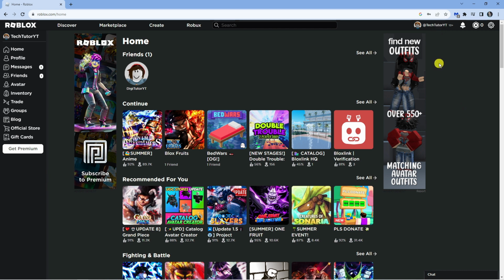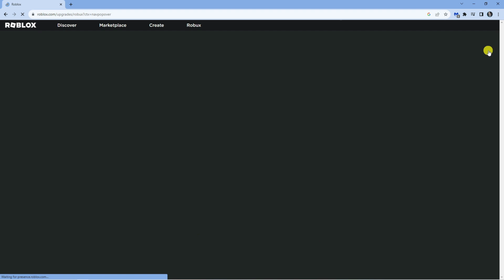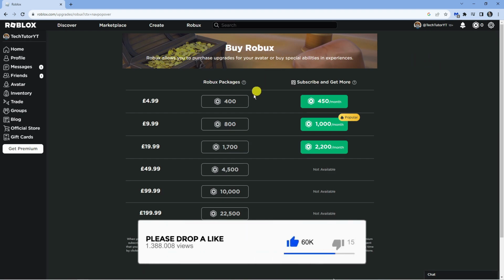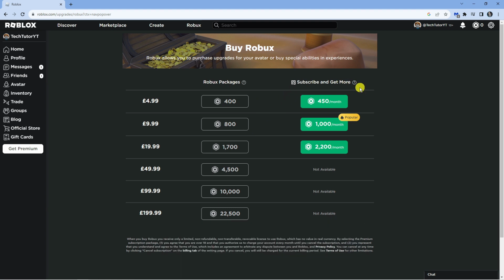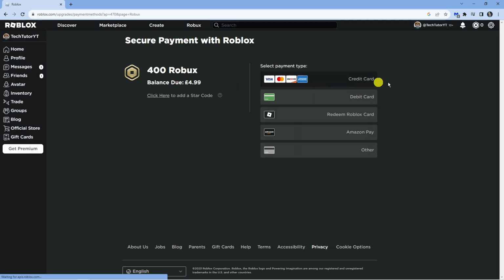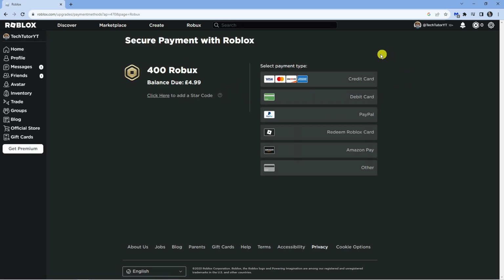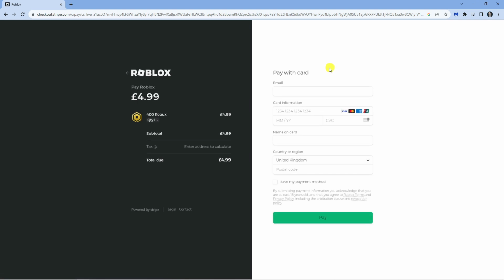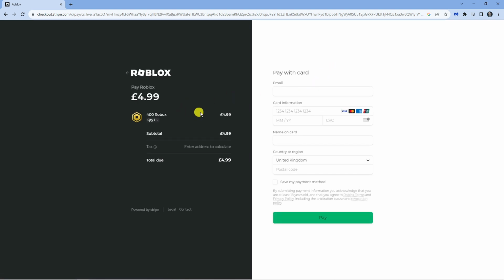How To Buy Robux On Roblox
In this video, we'll show you how to buy Robux on Roblox, the virtual currency used in the game to purchase items, accessories, and more. We'll guide you through the process step-by-step, so you can easily purchase Robux and start enjoying all the amazing features of Roblox. Whether you're a new player or a seasoned veteran, this tutorial is perfect for anyone who wants to learn how to buy Robux on Roblox. So, sit back, relax, and let's get started!

 ✨Recommended VPN: ✨

Thanks!